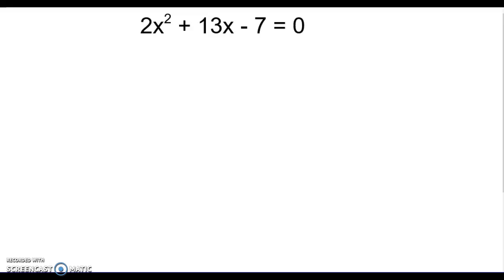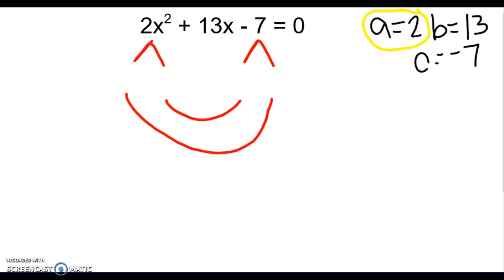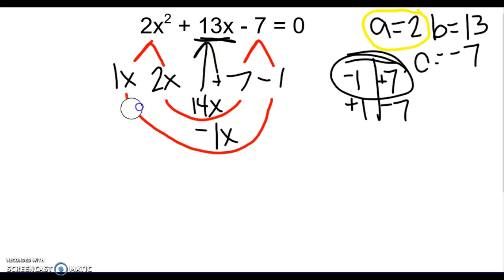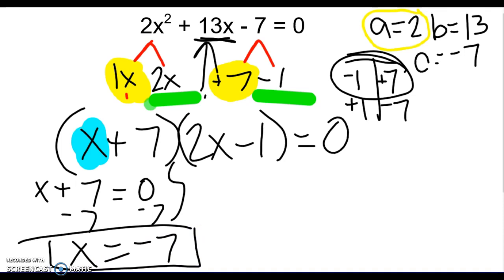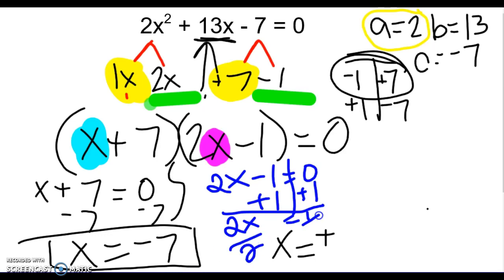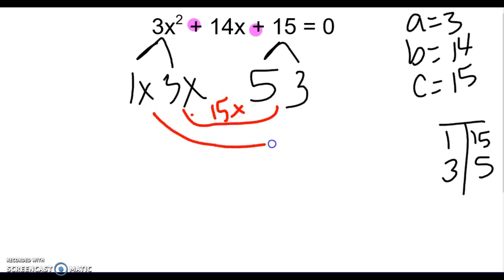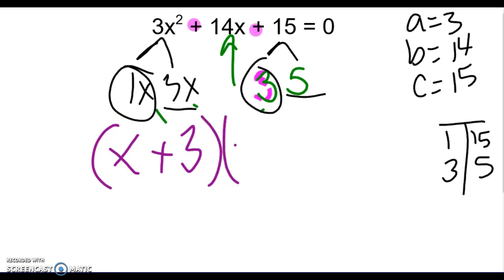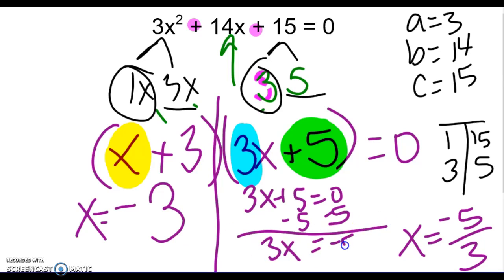I can solve Quadratic Functions by FACTORING when a gtr 1